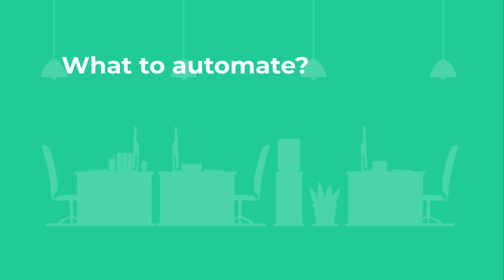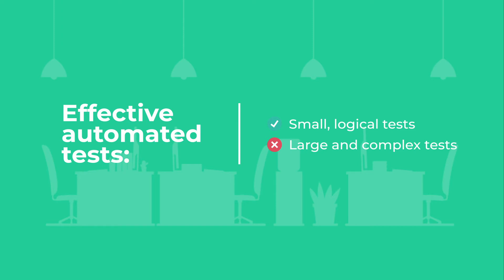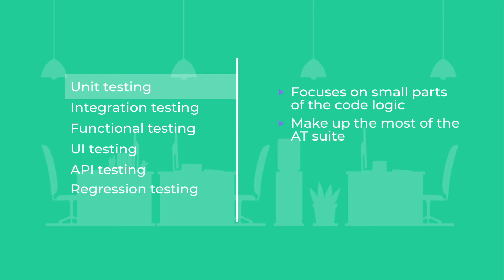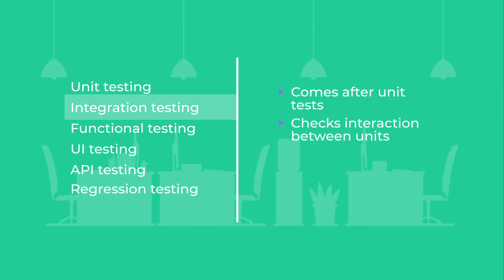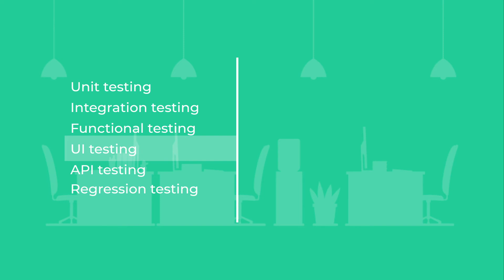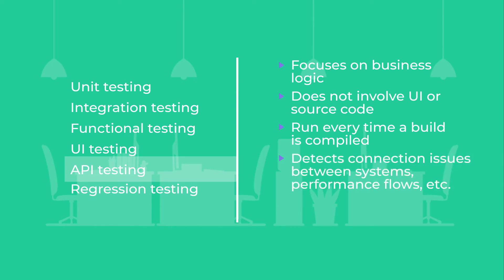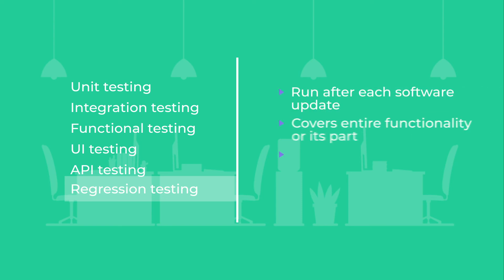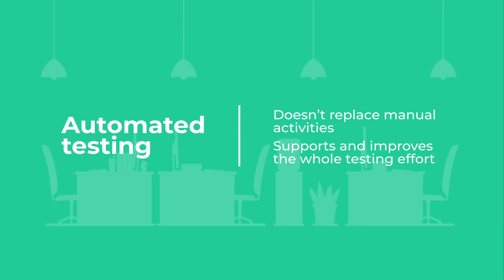What Types of Testing to Automate?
In this video, you will learn about an effective approach to selecting test cases for automation. We’ll briefly explain what types of testing you should consider automating and share a list of criteria you can use.